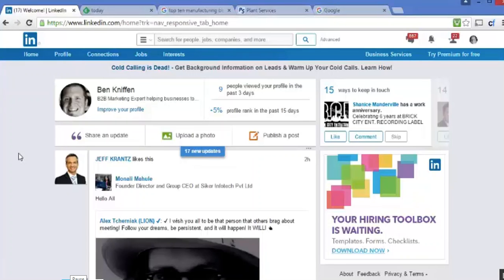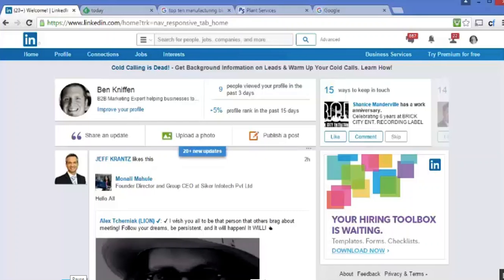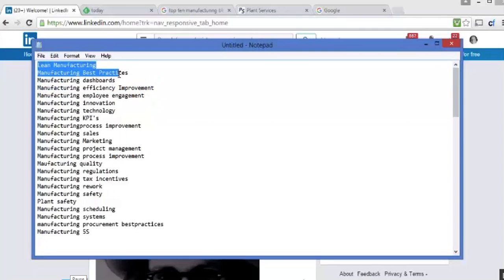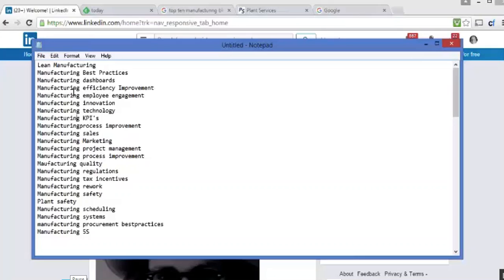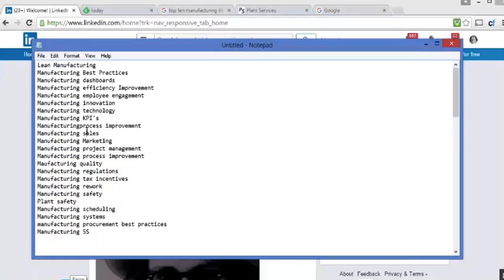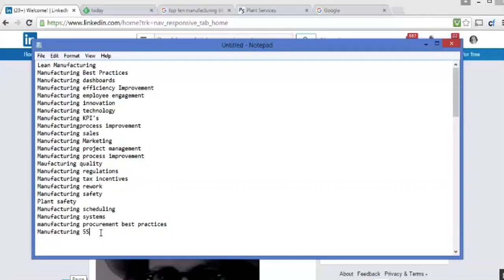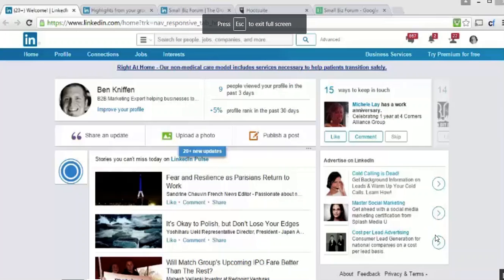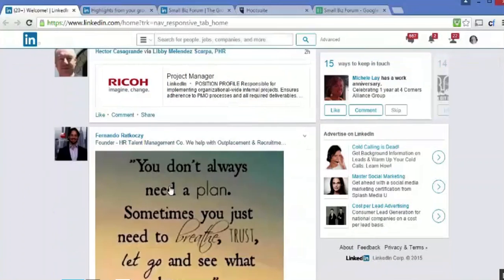11/10/2018 1:48:38 PM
research project